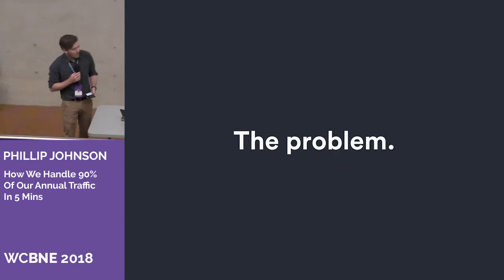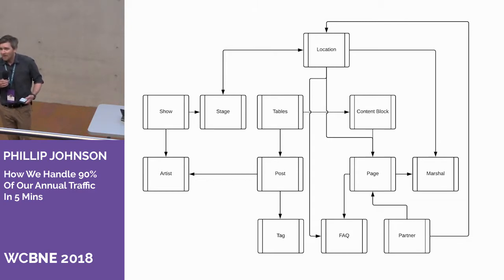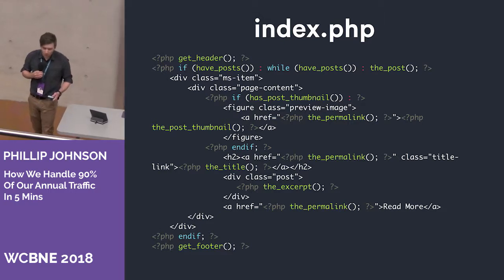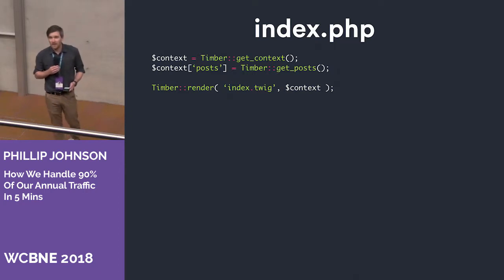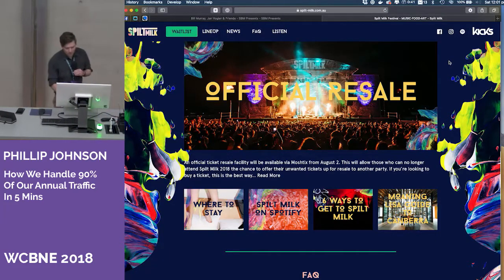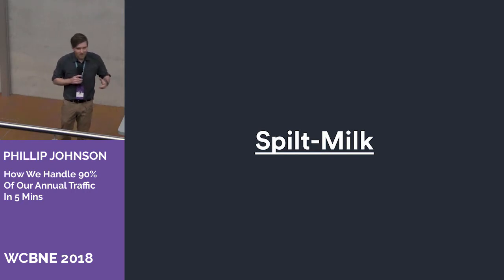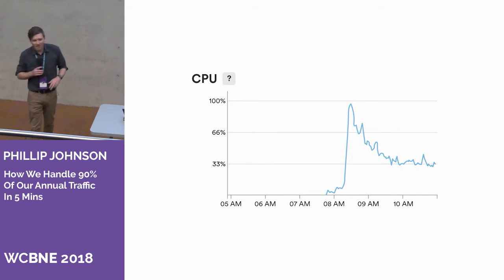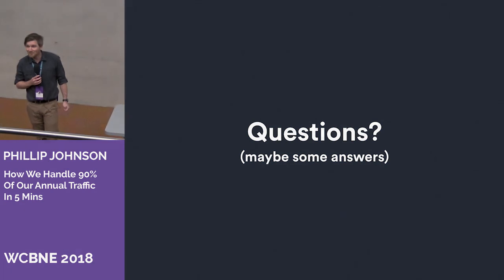How We Handle 90% Of Our Annual Traffic In 5 Mins - Phillip Johnson @ WordCamp Brisbane 2018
Phillip works in the music and festival space, and they see the majority of the traffic within the first hour after the lineup announce. 18 months ago we launched a new WordPress site at 8am for the lineup announce only to have it drowned in traffic and crash instantly… for 6 hours.

He’ll talk about the codebase they’ve worked on for all their websites, so that they can be launched instantly without any fear of the site failing. He’ll cover how they have utilised OOP PHP with MVC in their WordPress environment to cope with high server load while maintaining low hosting costs.